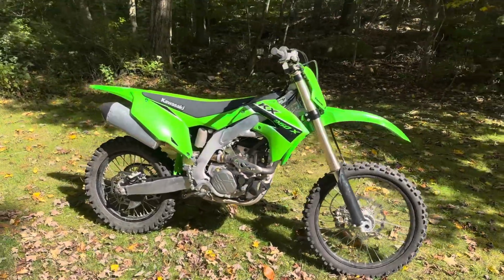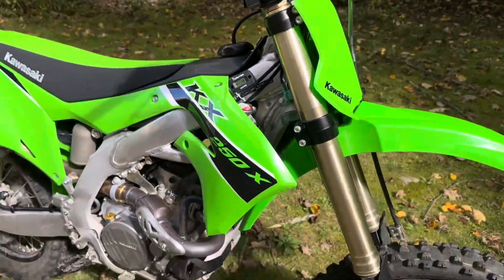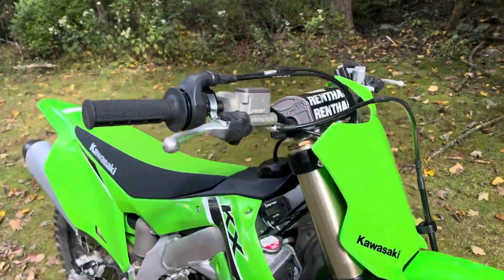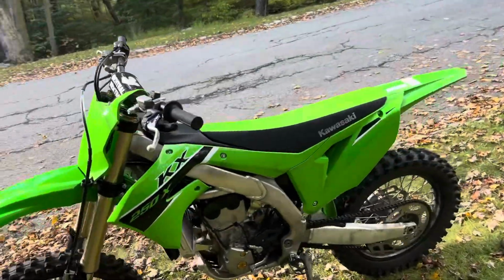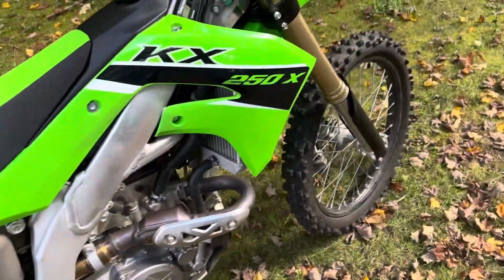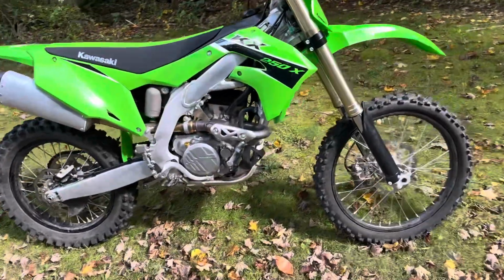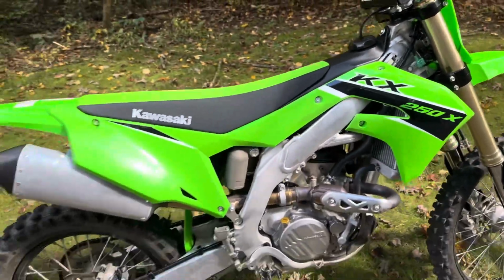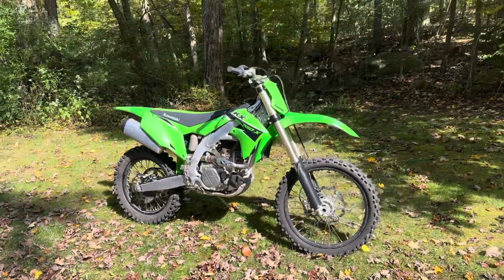I Got A NEW Dirt Bike!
In today’s video I talk about the dirt bike I’m bringing to the channel! It’s a 2023 Kawasaki KX250X. I can’t wait for all of the adventures we’re gonna have together on this thing!

My bikes:
2005 Suzuki GSXR 1000
2010 Kawasaki Ninja 636
2003 Yamaha YZ250
2020 Kawasaki KX250X